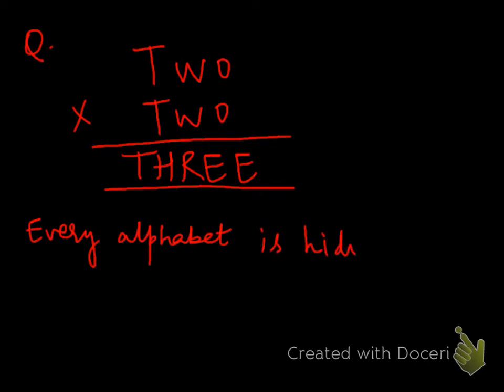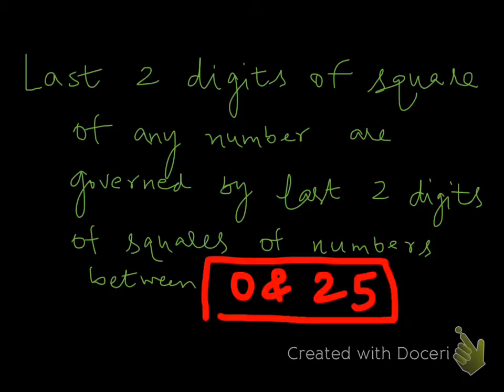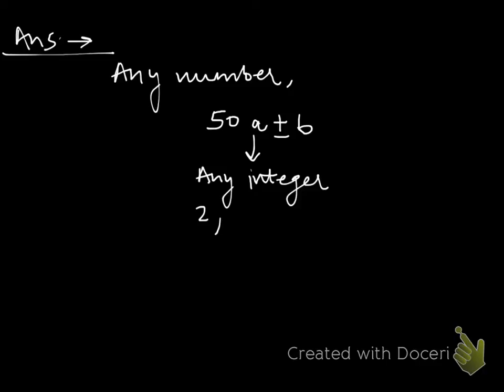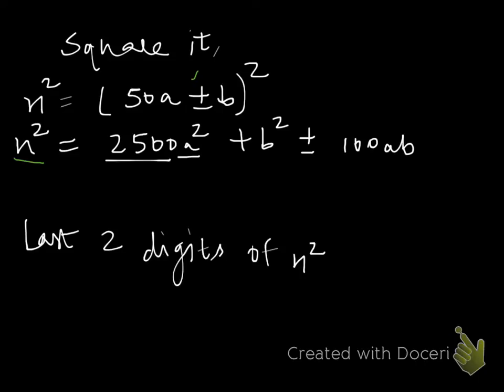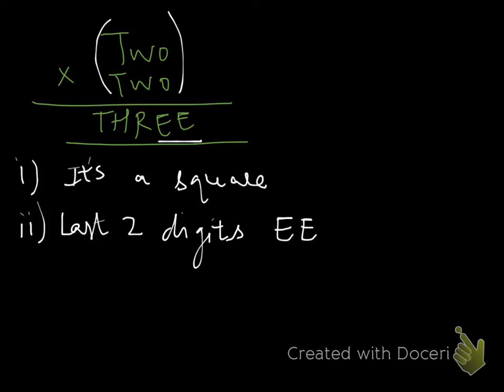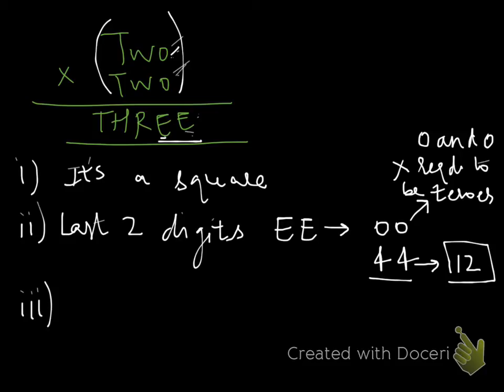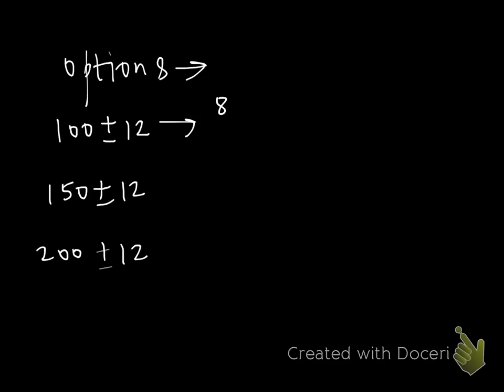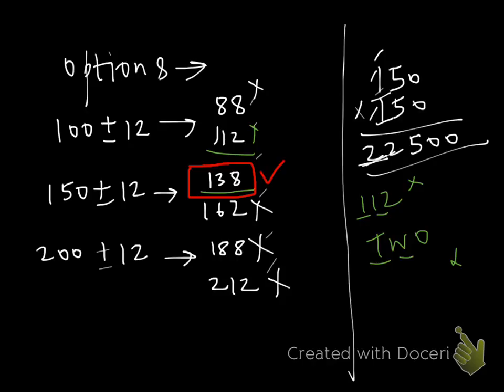Use Your IQ to solve this Puzzle - TWO x TWO = THREE???